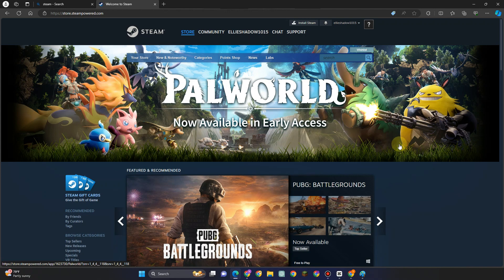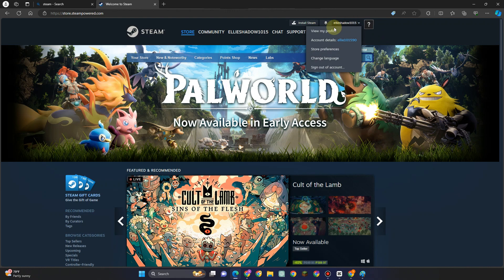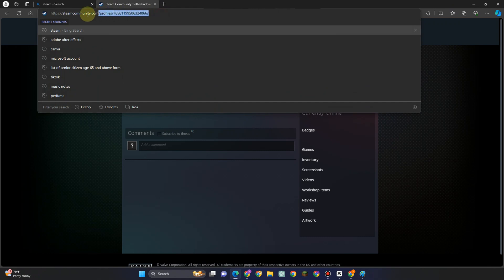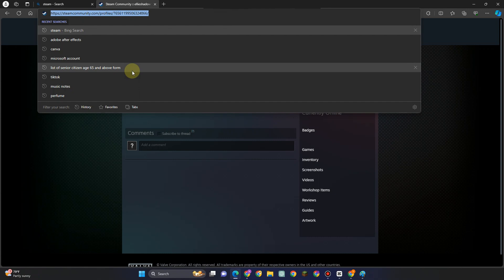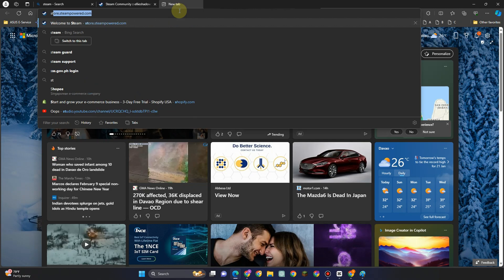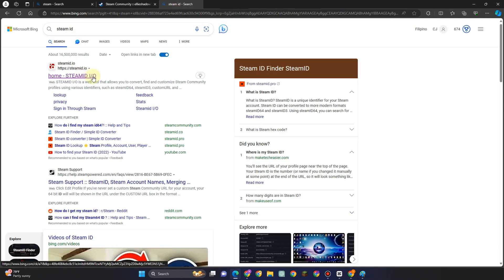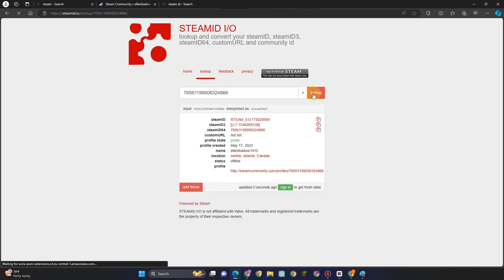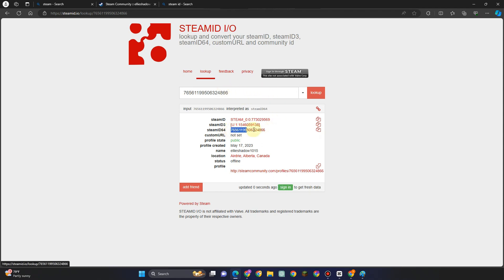How To Find STEAM ID 64 ( 2024 )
How To Find STEAM ID 64

In this video I'll show you how to find your steam 64 id The method is very simple and clearly described in the video. Follow all of the steps & steam id 64 how to find